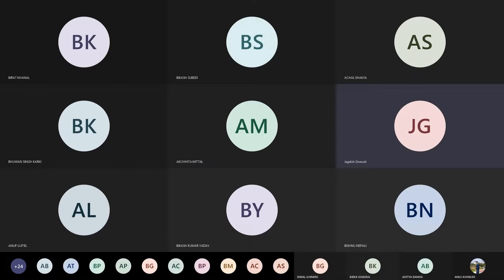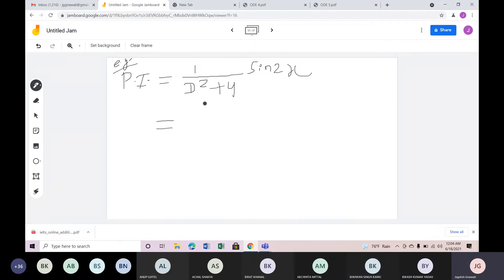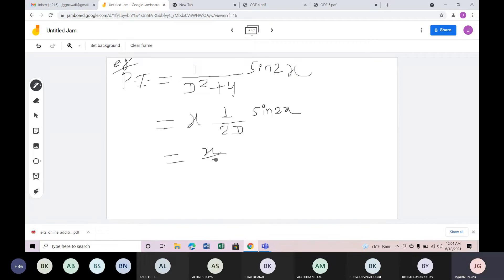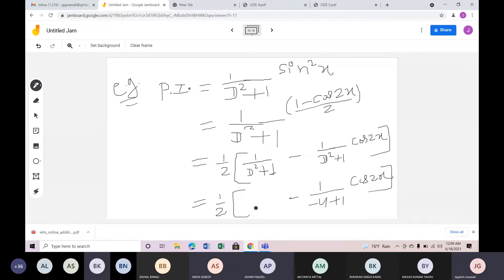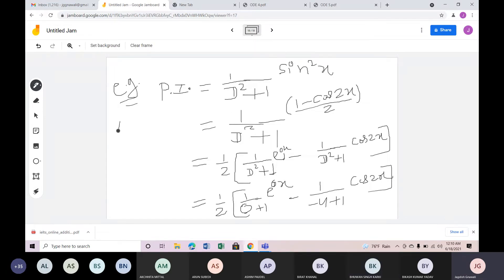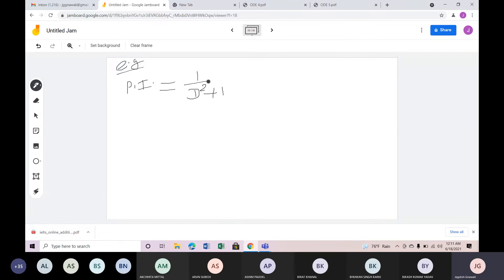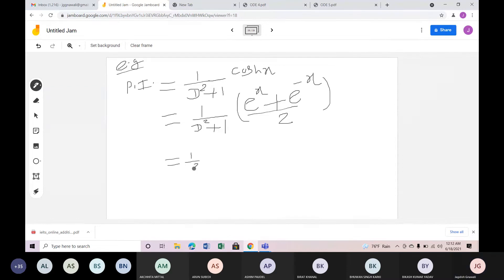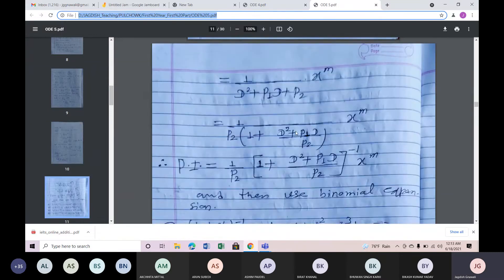Differential equations | 2ndOrder &1st Degree| Engineering math I | Bachelor in engineering| part2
HELLO STUDENTS;
This lectures is recorded  from IOE pulchowk campus       year(2077)
Today we discuss about Second Order and First Degree Differential equations
Tracing of curves
Definite Integral
Higher order derivatives
Quadrature ,Rectification, volume &surface
Reduction Formula and beta gamma functions
Indeterminate Forms
Rolle"sTheorems
Differential under integral sign
the ellipse
analytical geometry
plane analytical geometry
GENERAL EQUATION OF CONIC
engineering math 1

all the content in this is provided by IOE pulchowk campus

*this video is not any copy if you copy this video Copyright "Copyright Disclaimer, Under Section 107 of the Copyright Act 1976, allowance is made for 'fair use' for purposes such as criticism, comment, news reporting, teaching, scholarship, and research.

Do Not Give Strike
If You Have Any Issue Please Contact To Me.

copyright to IOE pulchowk campus team